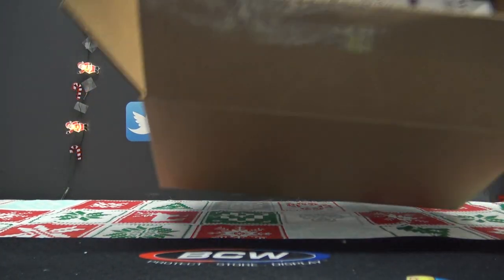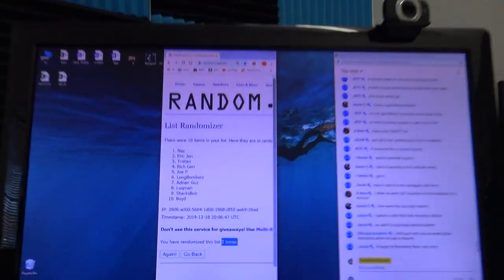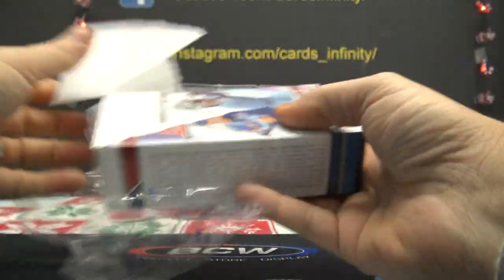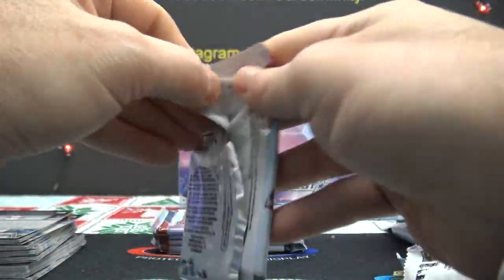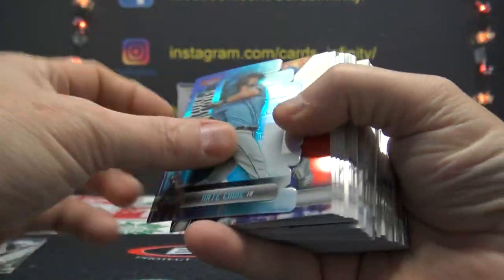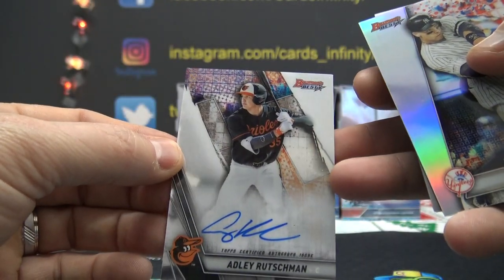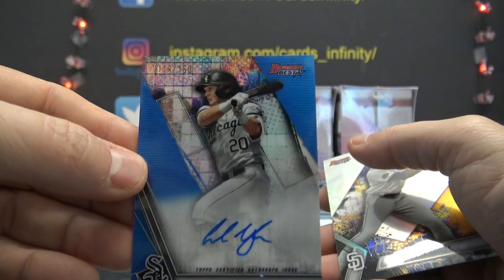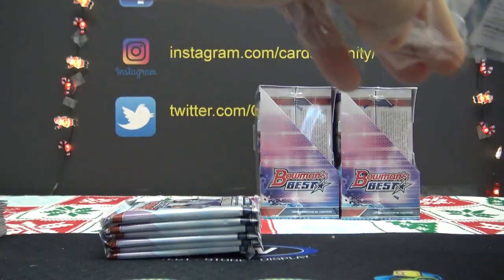2019 Bowman Best MLB Baseball 4 Box 1/2 Case 'Serial s' GB # 3